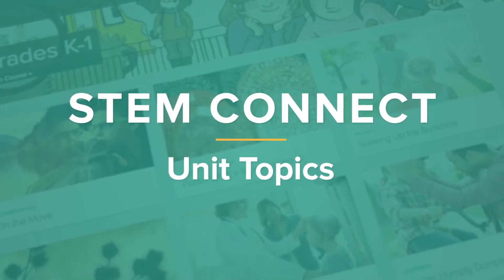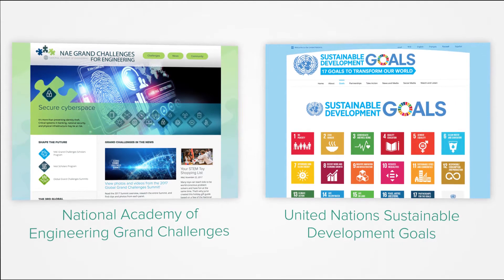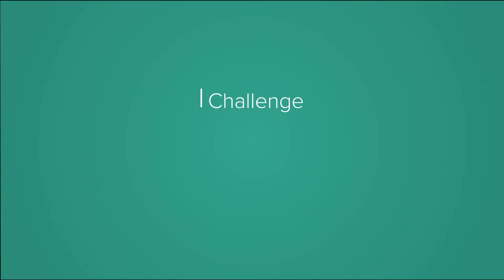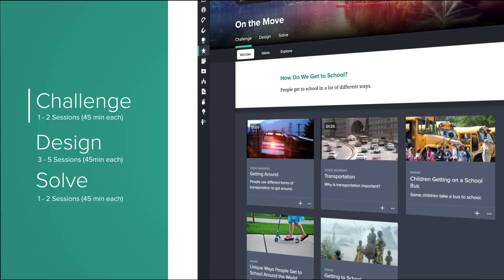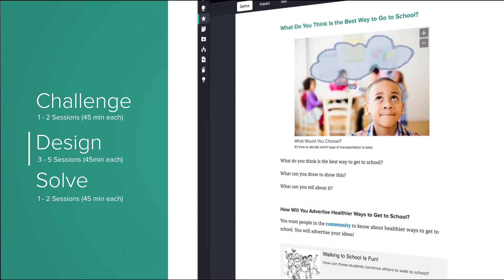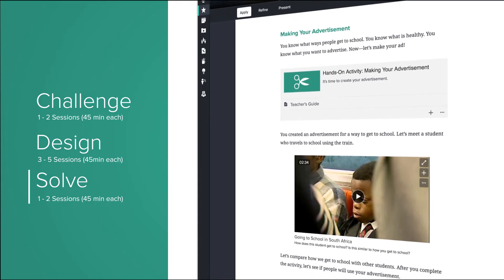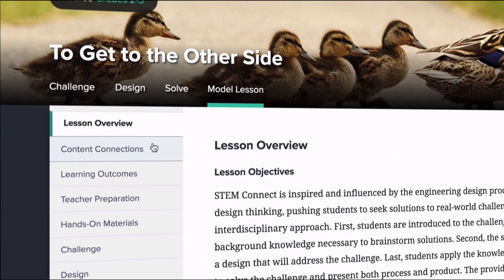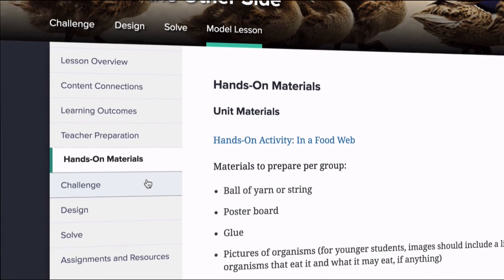Discovery Education STEM Connect: Unit Topics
Learn about STEM Connect and how to access teacher resources. Log In Today